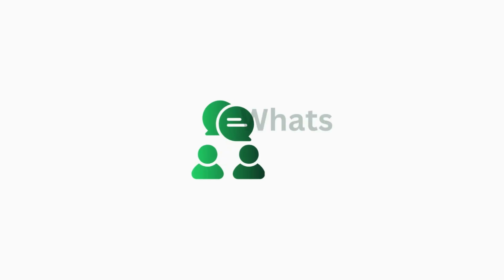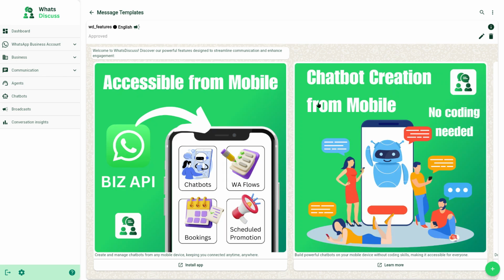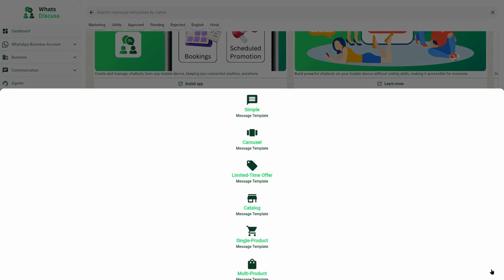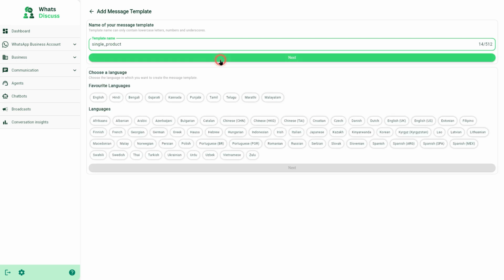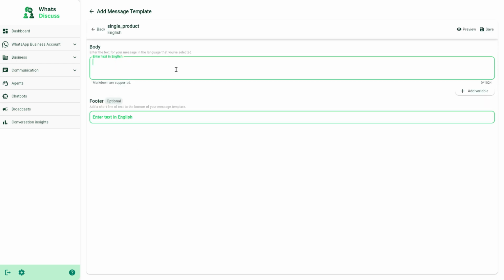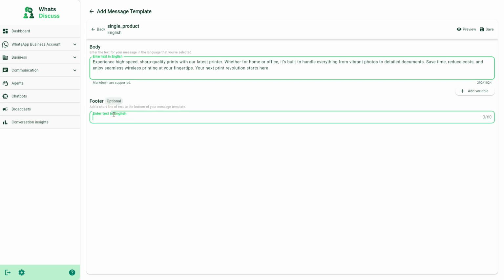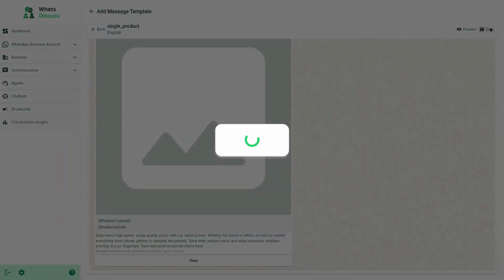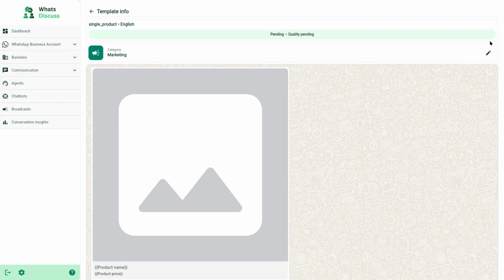How to add single-product message template in WhatsDiscuss ?